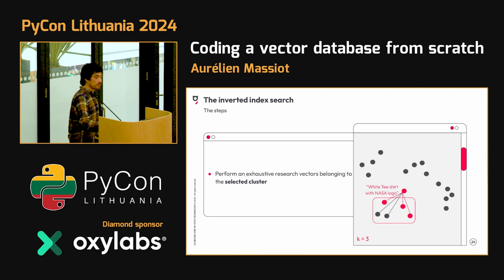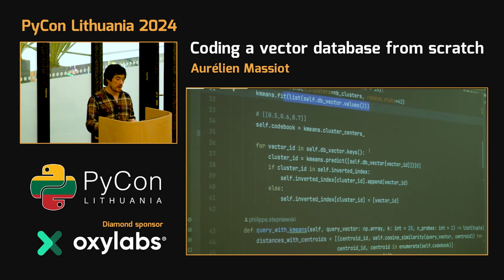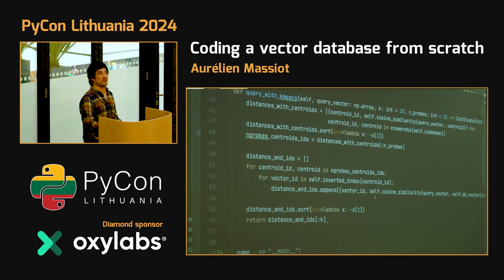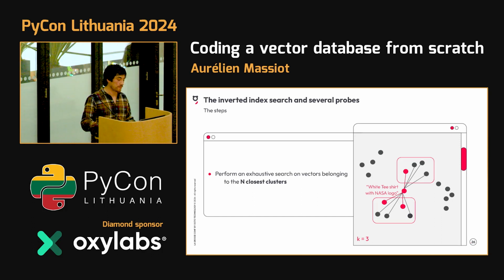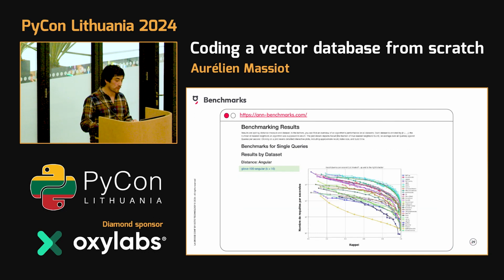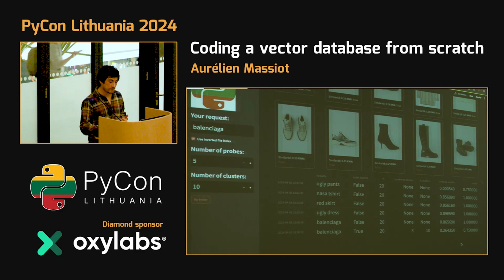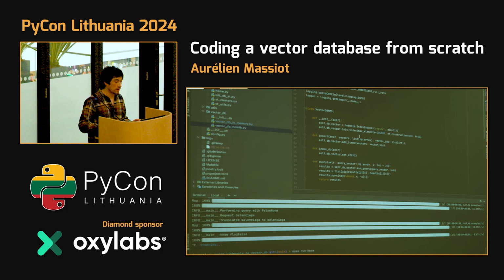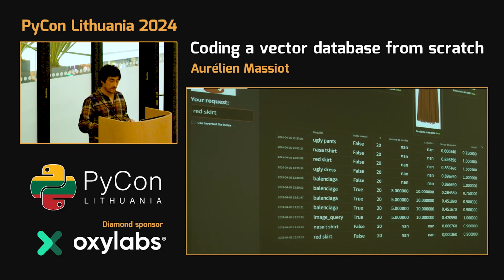Aurélien Massiot - Coding a vector database from scratch